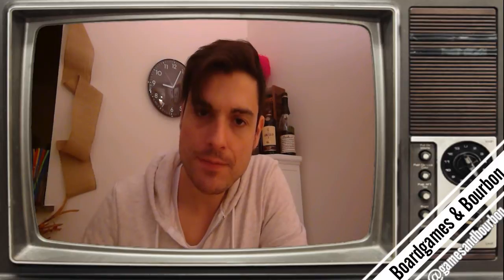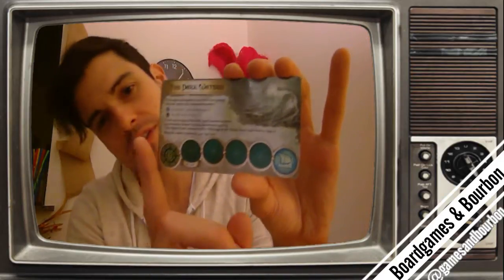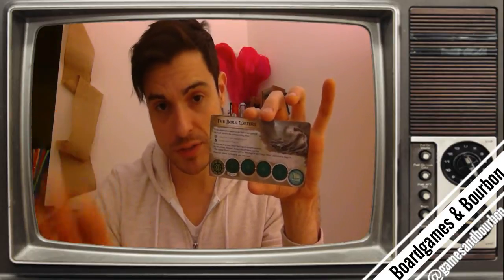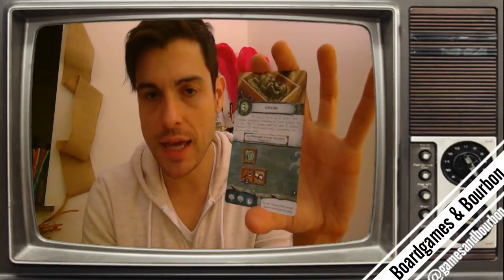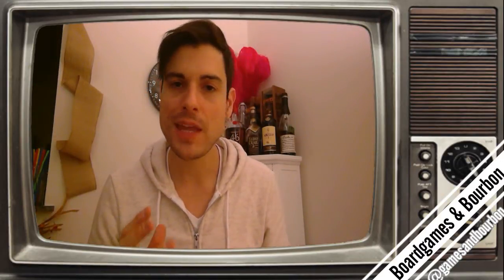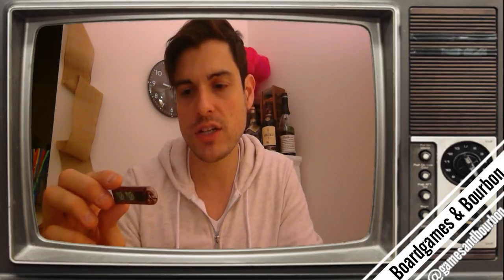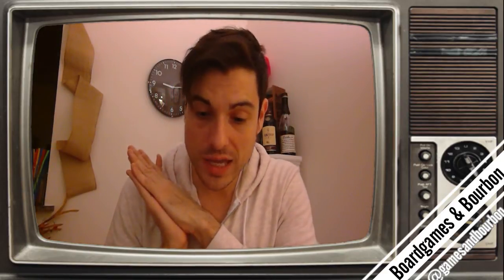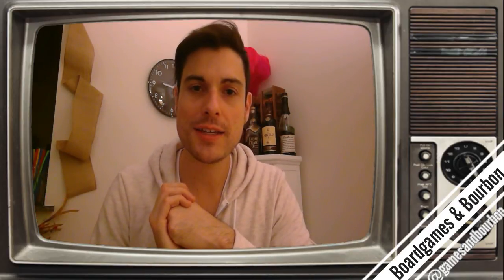Omens of the Deep: How It Sets Itself Apart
lets talk on twitter: @gamesandbourbon